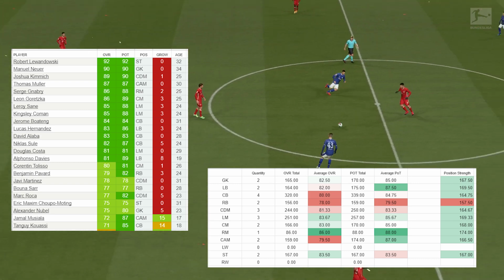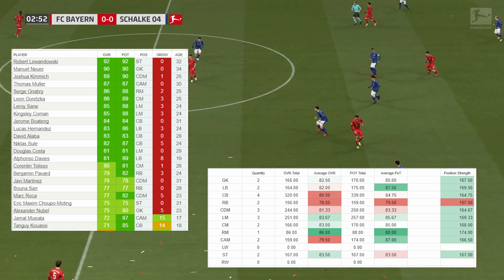Who to sign for a Realistic Bayern Munich FIFA 21 Career Mode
Today we're looking into Bayern, their squad & some realistic transfers you can get in FIFA 21 Career Mode. Who doesn't want a realistic Juve career mode after all! Replacing Ronaldo might be tough, so you'll need to balance replacing him with strengthening the rest of your squad.